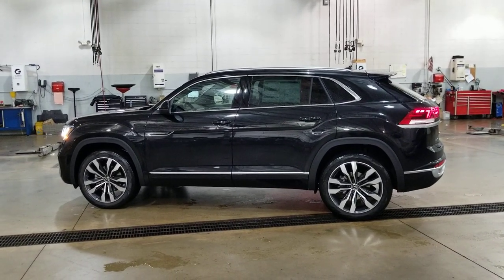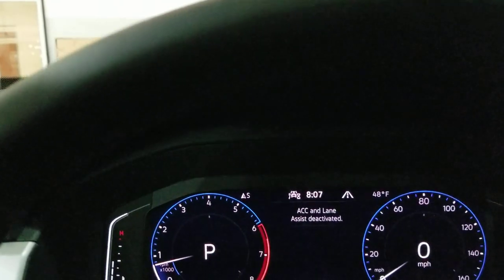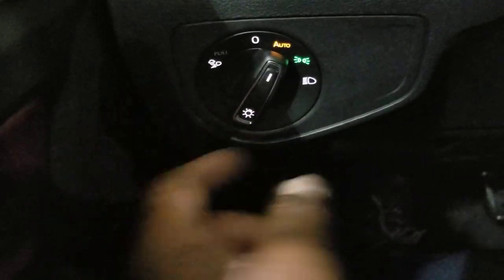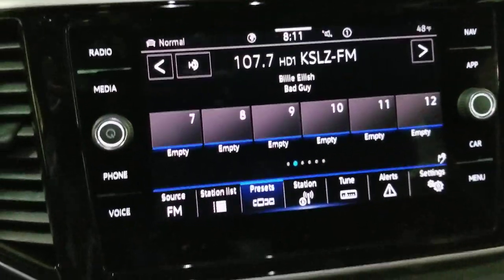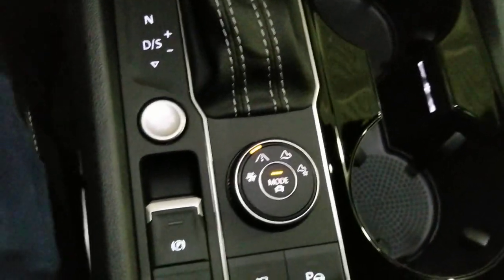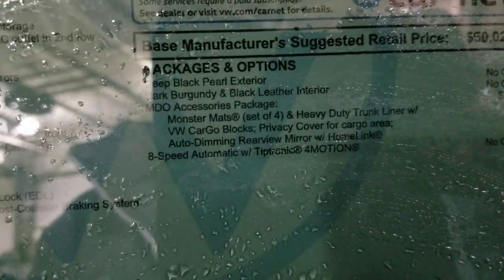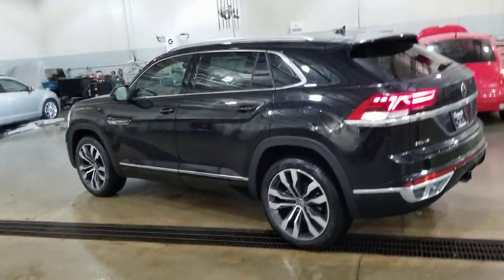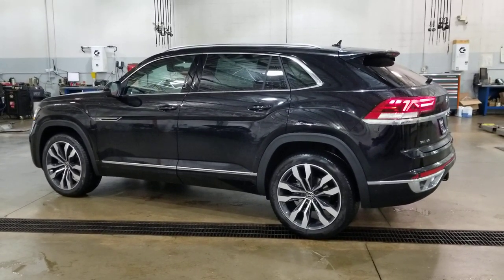2021 VW Atlas Cross Sport 3.6 SEL Premium R-Line 4Motion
2021 VW Atlas Cross Sport 3.6 SEL Premium R-Line 4Motion

New! MIB3 radio w/ Sirius XM 360L!
New! Emergency Assist is now on the SEL Premium R-Line!
New! Wireless AppConnect for wireless Apple CarPlay and Android Auto!